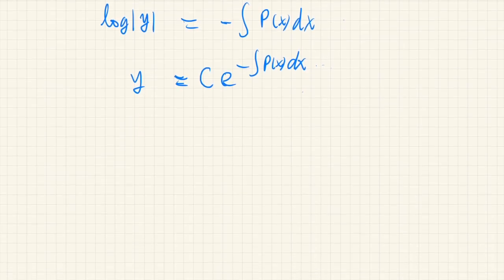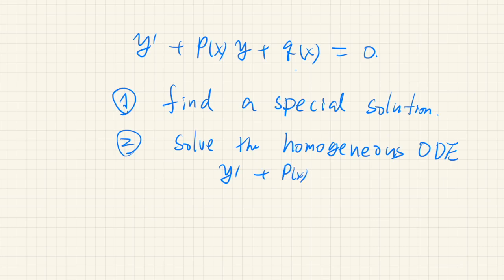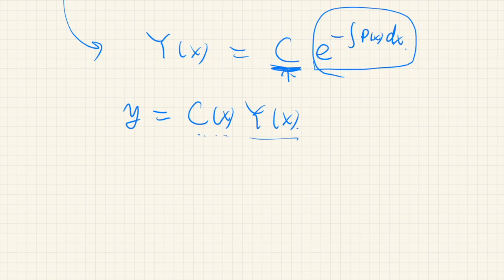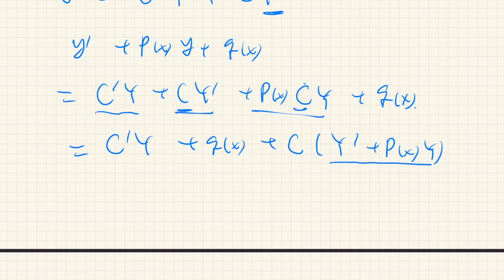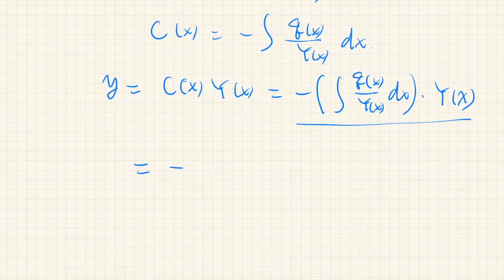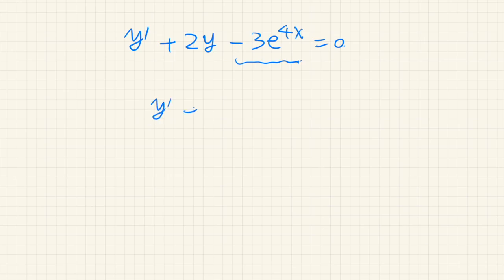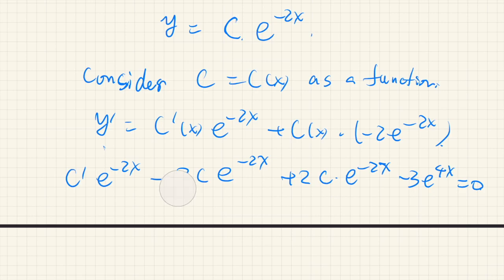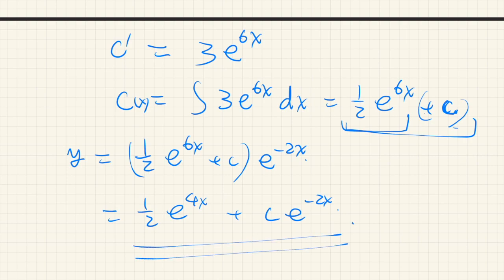First-order Linear Differential Equations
First-order linear differential equations are the simplex kind of ODEs. Homogeneous ones are solved by the method of separation of variables. The special solution of an inhomogeneous ODE can be found by the method of Variation of Parameters.